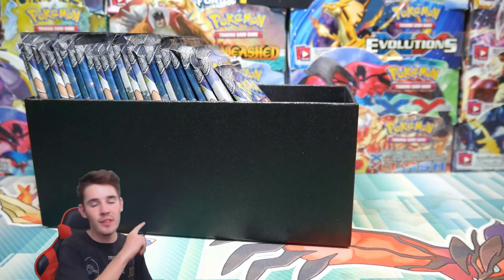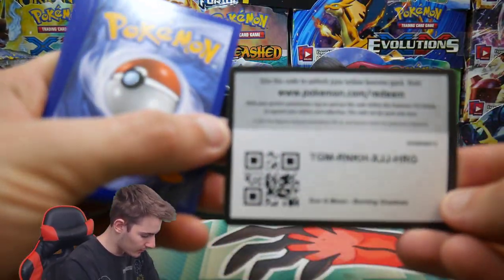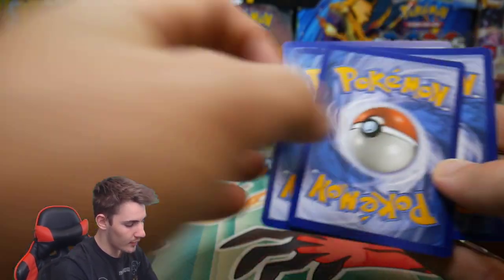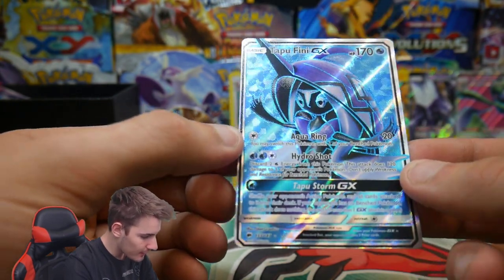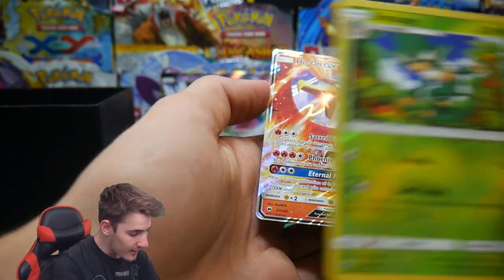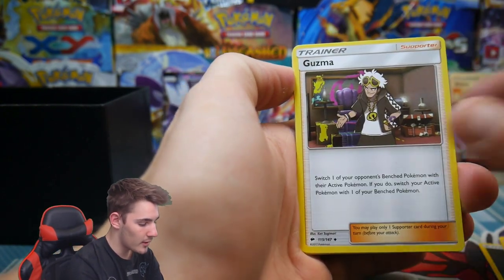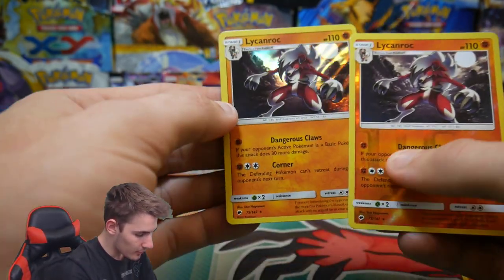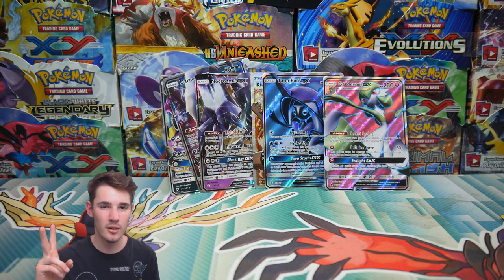SO MANY FULL ARTS!! OPENING 25x POKEMON BURNING SHADOWS BOOSTER PACKS!! - BoosterKings